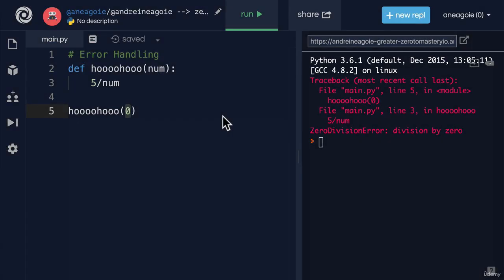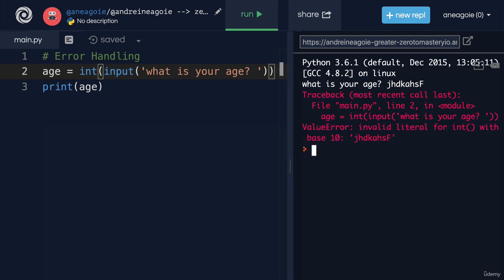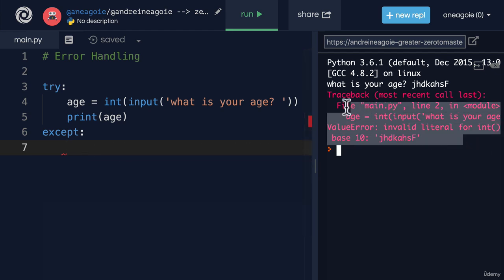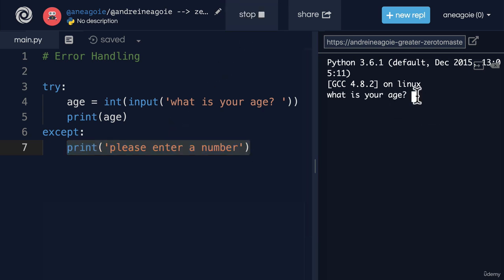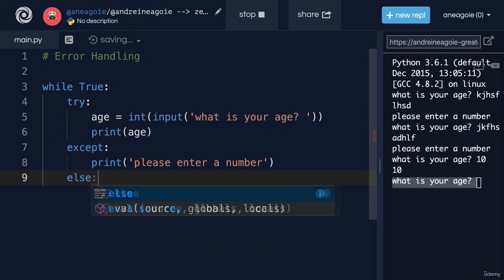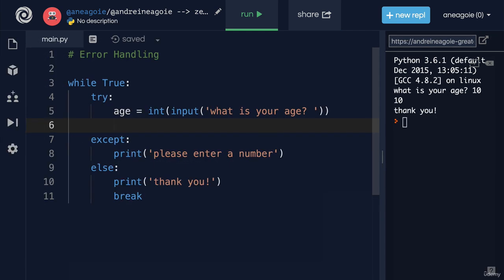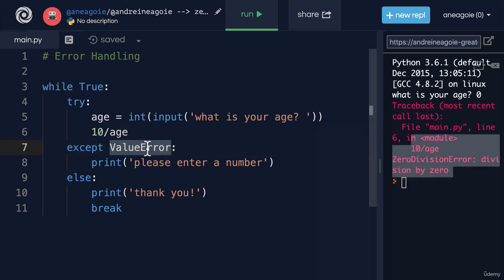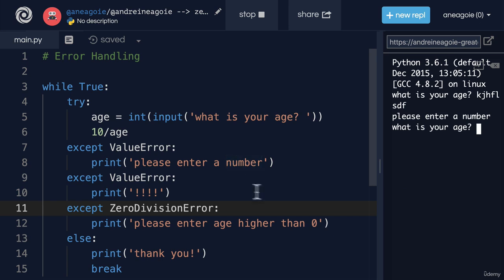Error Handling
🛠️ Error Handling in Python Explained! Learn how to use try, except, finally, and exception handling techniques to prevent crashes and write more reliable Python programs like a professional developer. 💻🐍